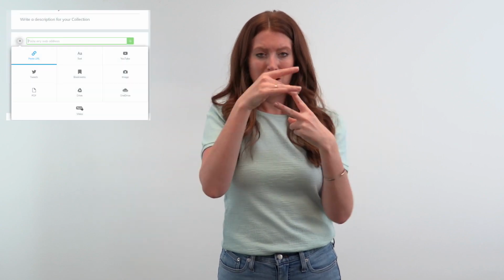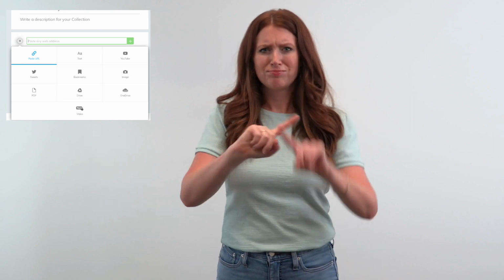FSDB Tech Tidbit: Wakelet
To support your instruction remotely, we created FSDB Pineapple PD Tech Tidbits.

Our second video is Wakelet. Randi Mitchell, Coordinator of Professional Development at the Florida School for the Deaf and the Blind and 19-20 Microsoft Innovator Educator Expert, shares how to use Wakelet.

Wakelet is a curation tool that allows you to save, organize, and share content. Wakelet allows the user to curate list in an organized manner. The educator can add videos, photos, information to the Wakelet to create an organized list of information and resources.

to view their Educator Guide, Remote Learning guide, and more Professional Development resources on being a fluent Wakelet user.